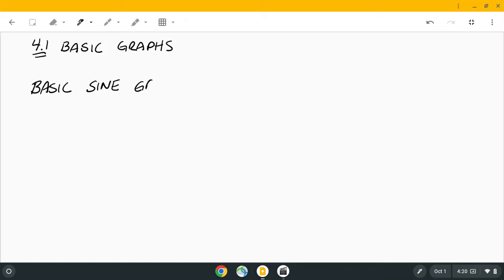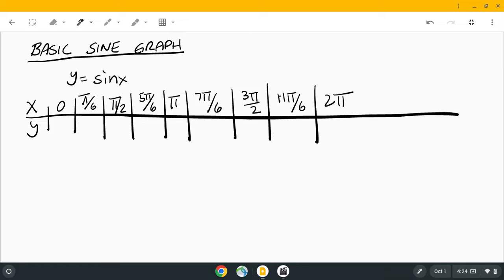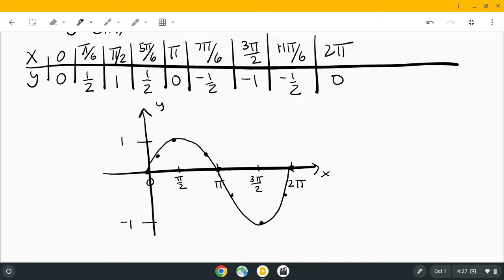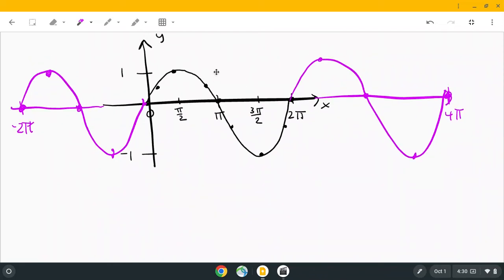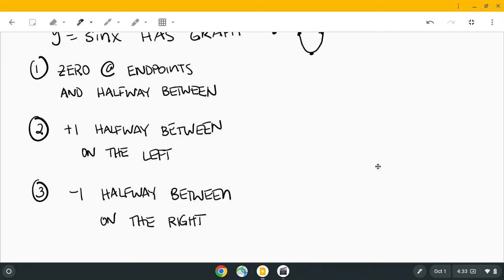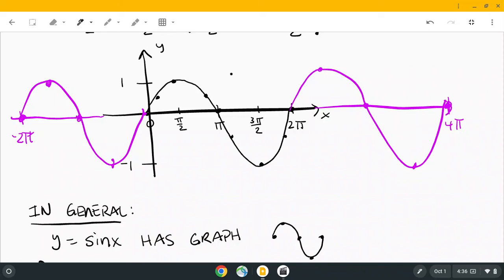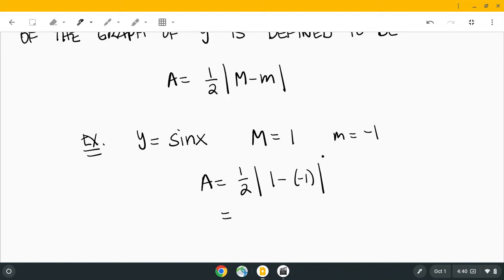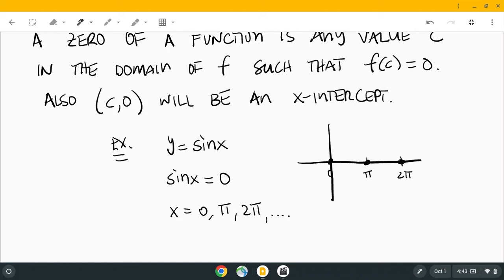M170 4 1 Part 1 of 5 Basic Graphs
Covers basic graph of sine only